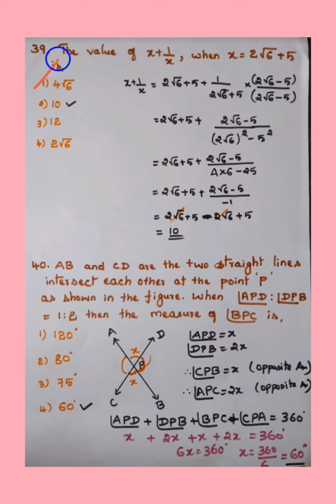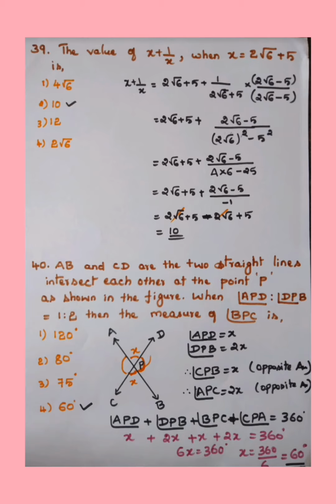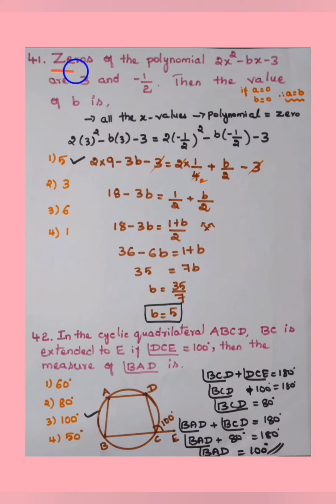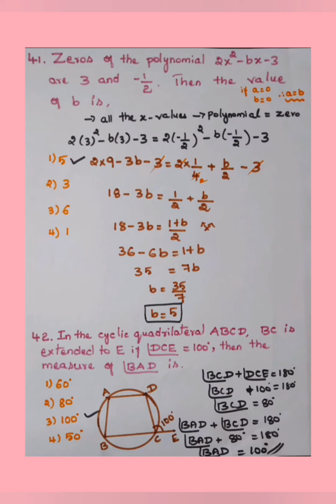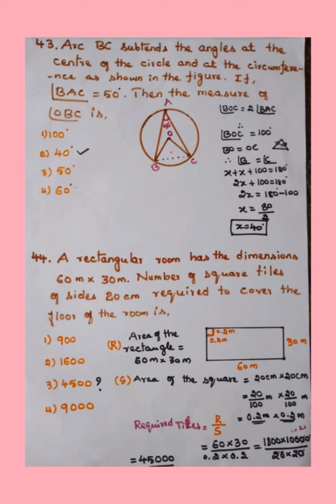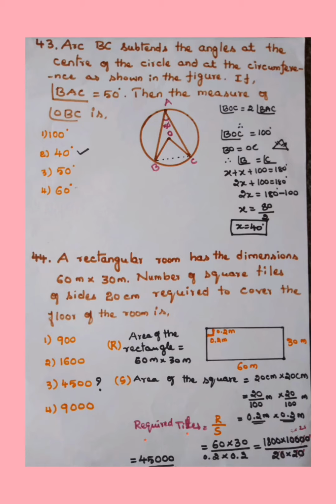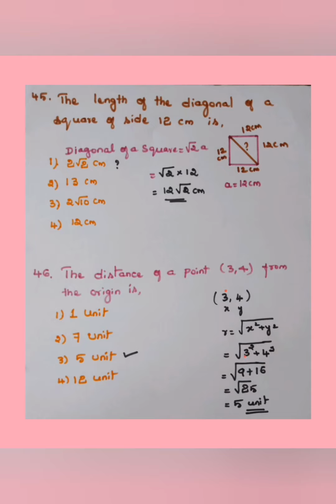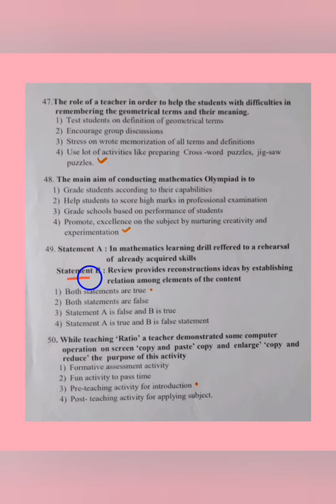GPSTR 2022-Solution/Analysis of Model question paper -Maths and Science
In this video we shall Analysis the model question paper for GPSTR 2022 of Maths and Science subjects